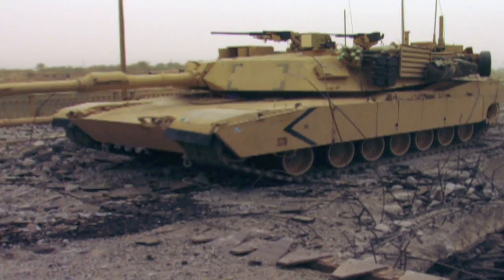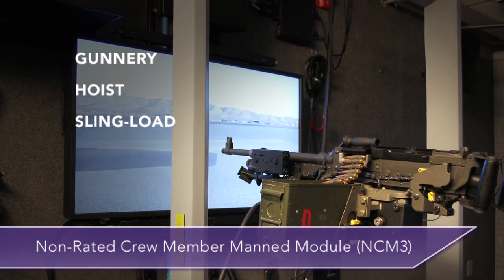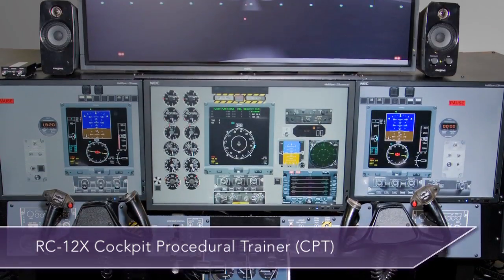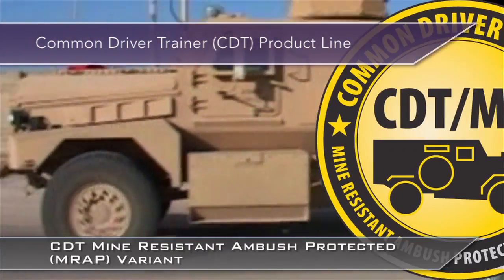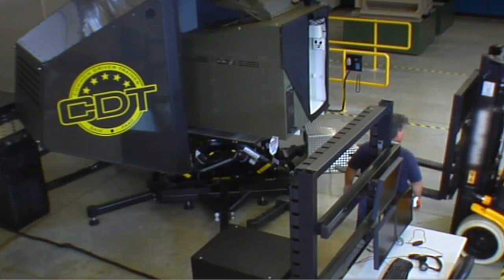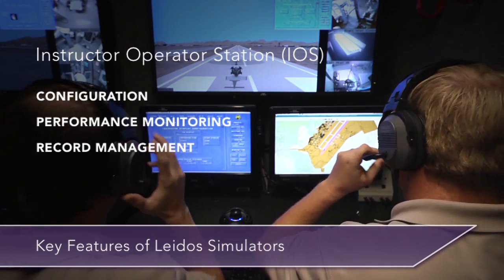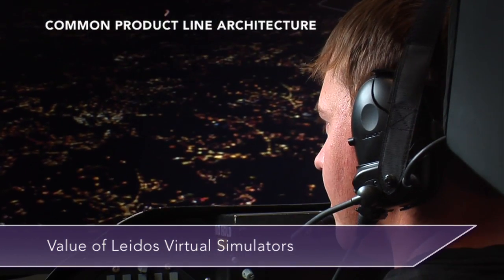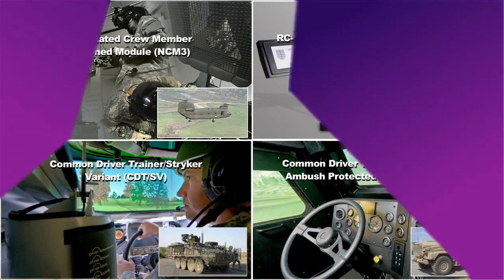Leidos Virtual Ground, Aviation, and Maritime Training Simulators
Leidos provides advanced virtual ground, aviation, and maritime simulators that allows for training in any situation individually and collectively in safe environments.